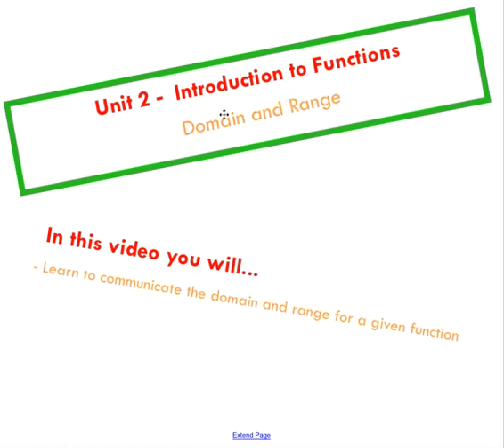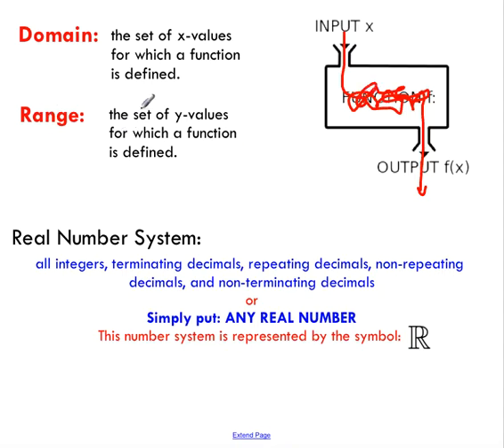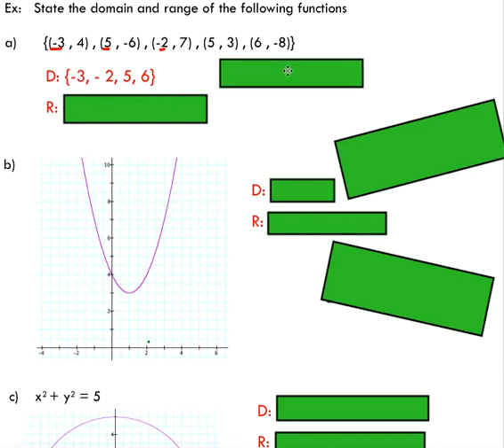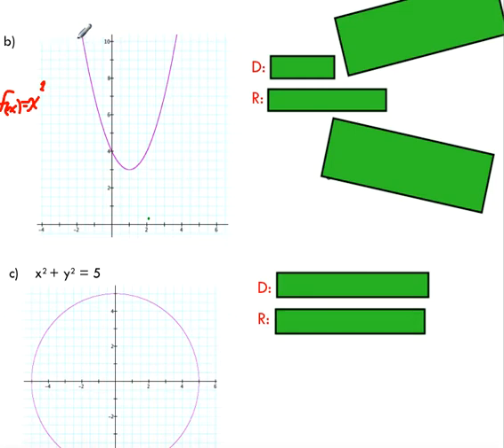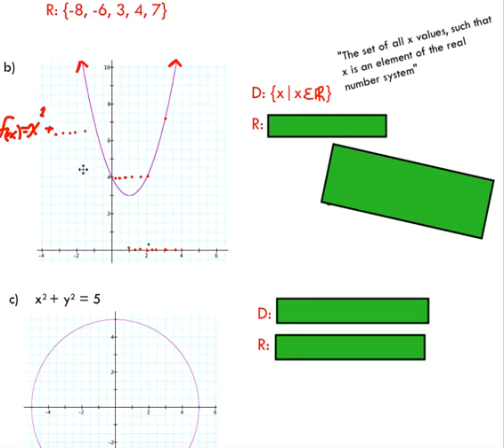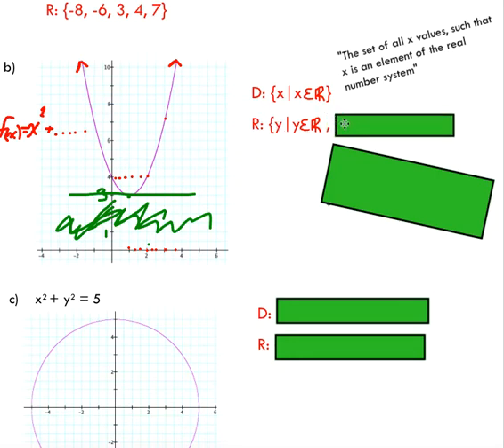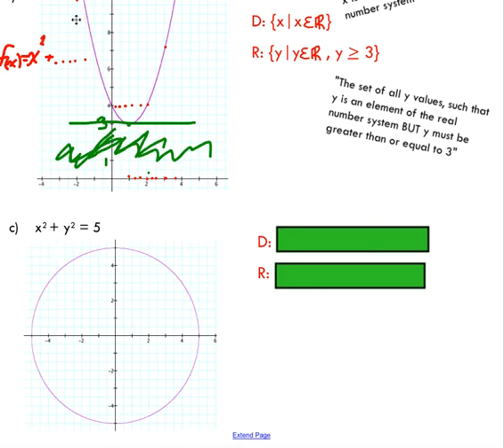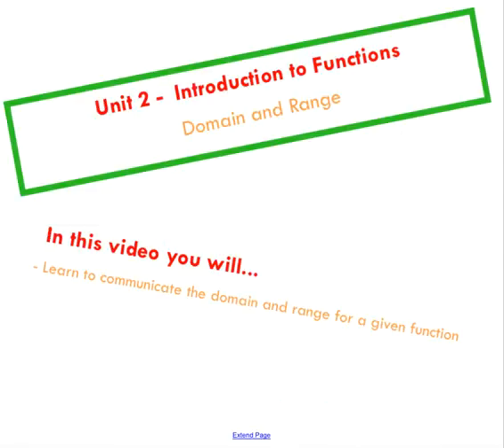Domain and Range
This video introduces the concept of domain and range for functions and illustrates how to communicate the domain and range for a given function using proper notation.